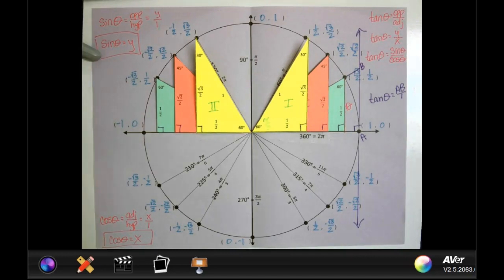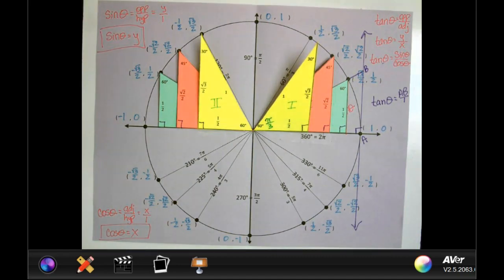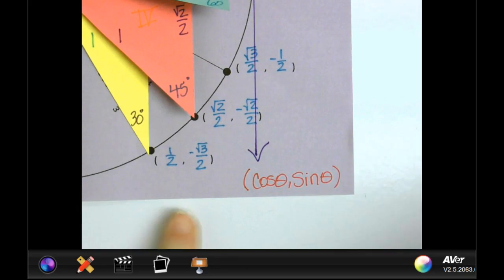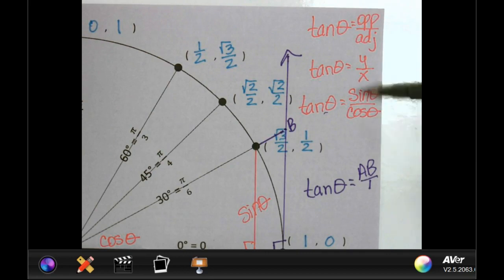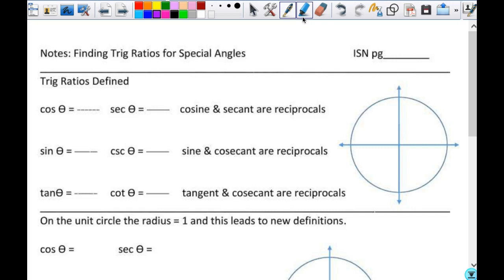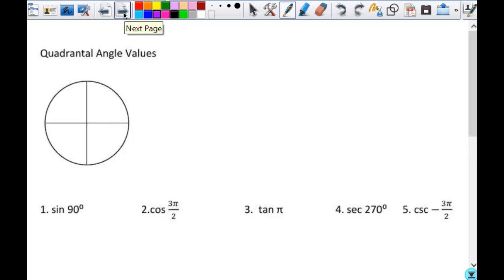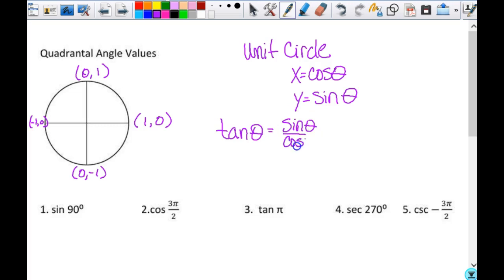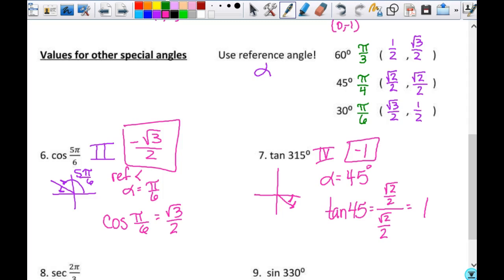Unit Circle and Special Angle Values 3PC1718